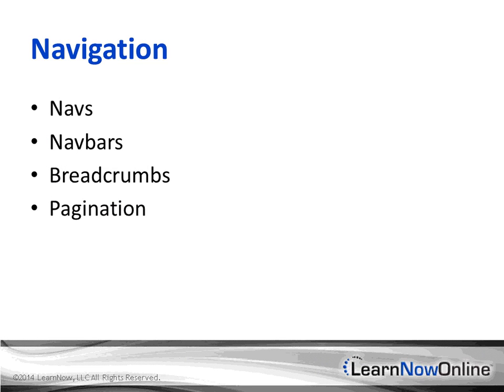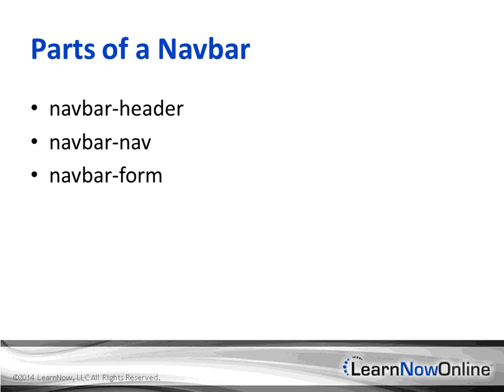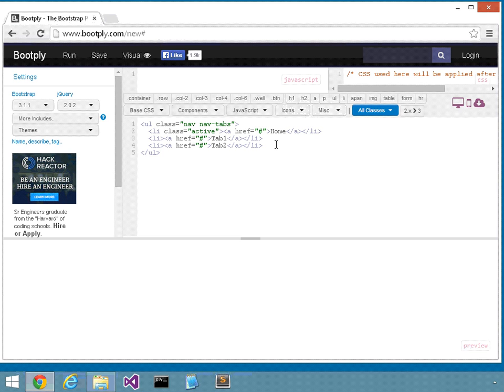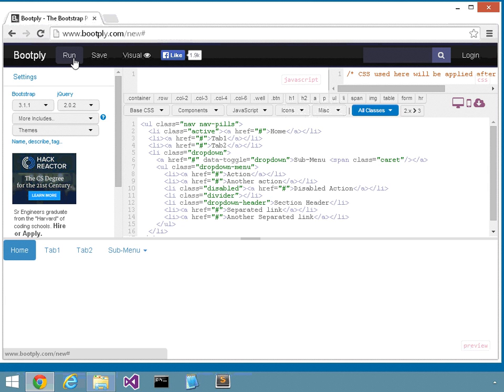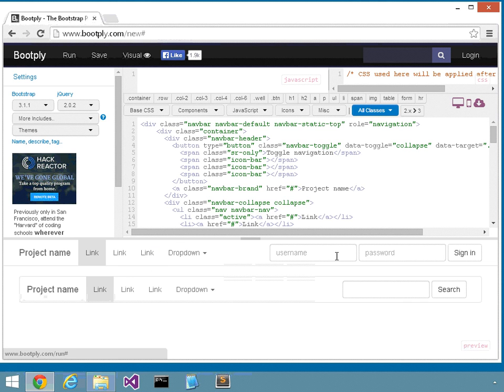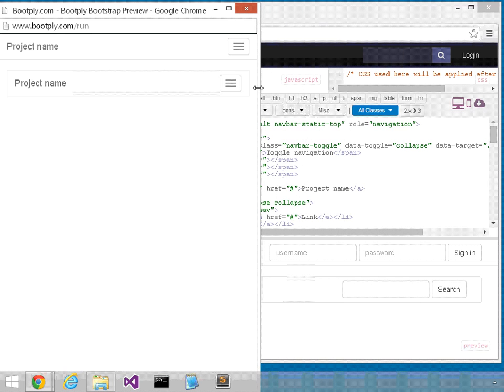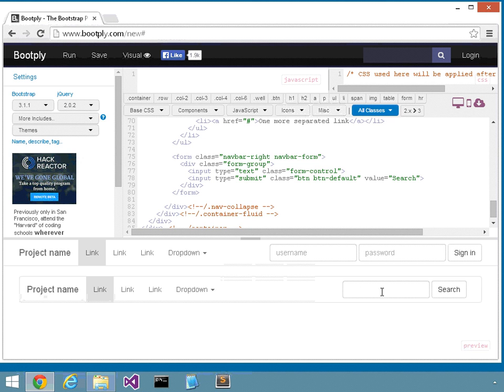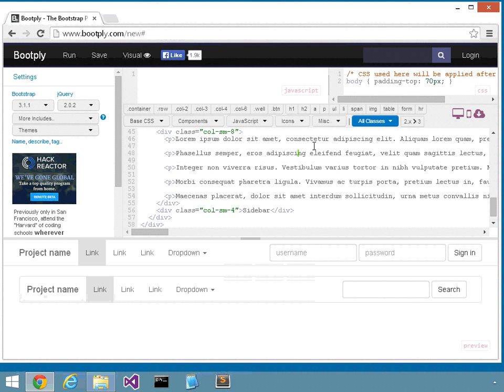Bootstrap 3.1: Components Tutorial Video: Navigation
What good is an awesome site full of content really worth if your users can’t find any of it?  Visitors will need a way to navigate around your site.  It’s a tricky thing to do well but, through the experimentation of experienced web designers over the years, a few paradigms have emerged.  Bootstrap supports many of these, and we’ll talk about some of them in this tutorial video.